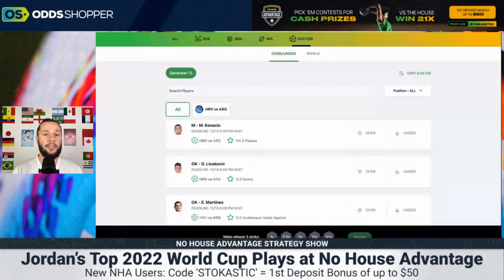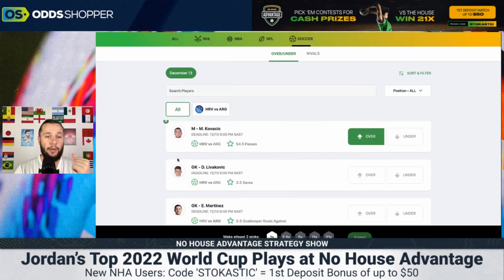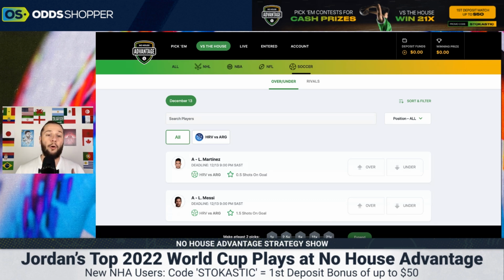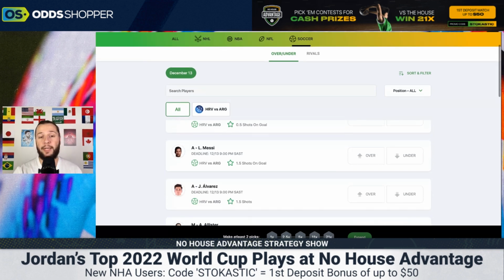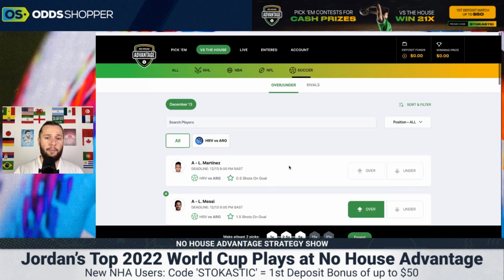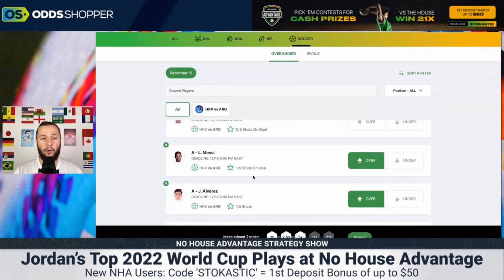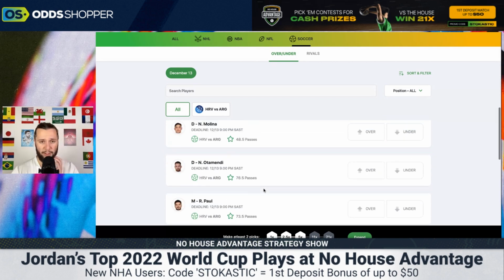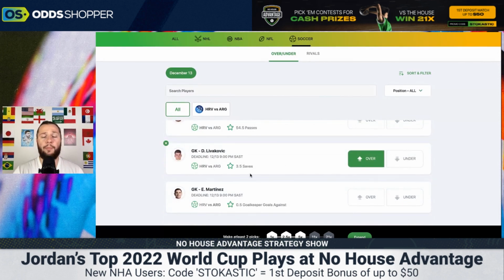No House Advantage World Cup Picks Today | Croatia vs Argentina | 12/13/2022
@Jordan Buhrs  gives you the best World Cup 2022 predictions and his No House Advantage World Cup picks for Semi-Final 1, including thoughts on Croatia and Argentina.

0:00 No House Advantage 2022 World Cup Picks & Predictions
1:01 2022 World Cup Prop Bets
6:13 World Cup Betting Recap

Join the Stokastic Email List for Daily DFS Picks, Betting Advice & Exclusive Offers